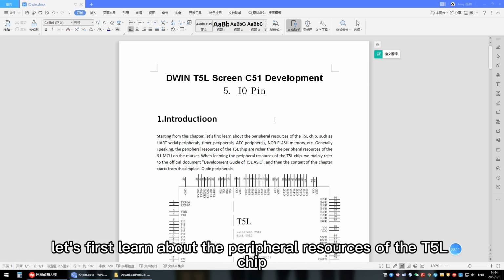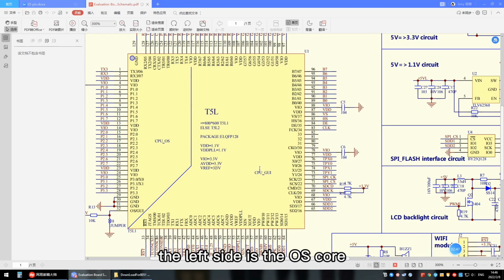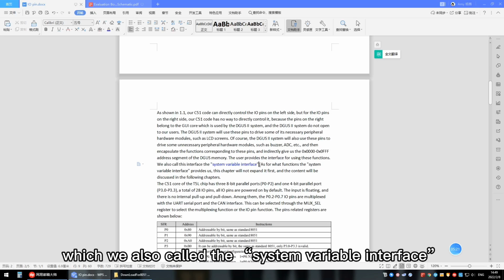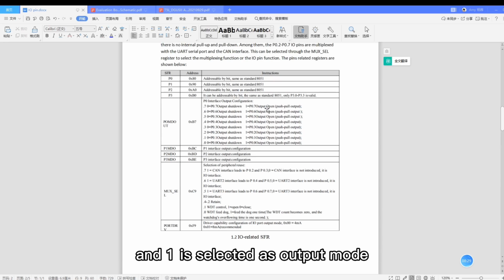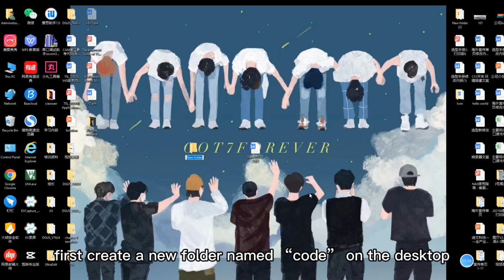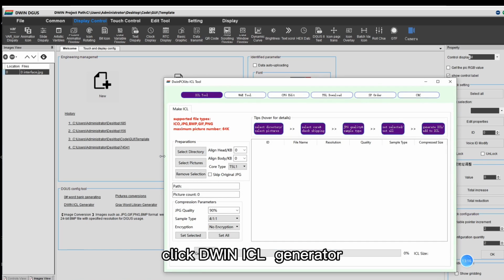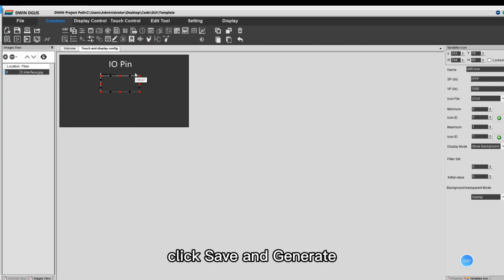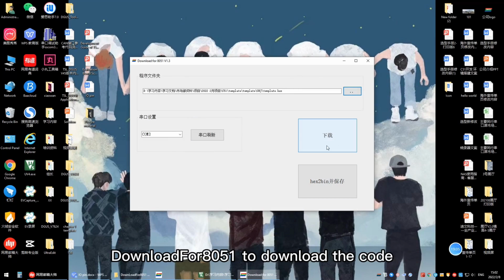Chapter 5 DWIN IO PIN peripheral resources of the T5L chip.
This video introduces DWIN IO PIN peripheral resources of the T5L chip.
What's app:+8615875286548